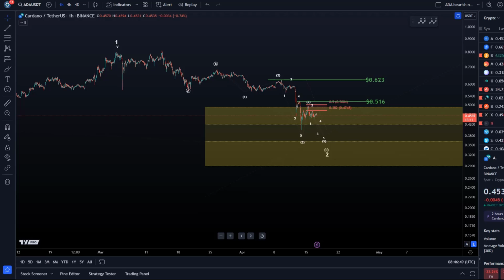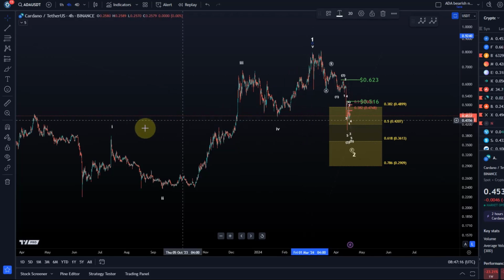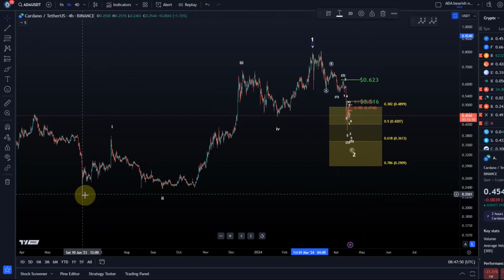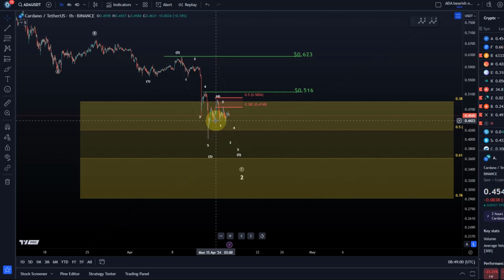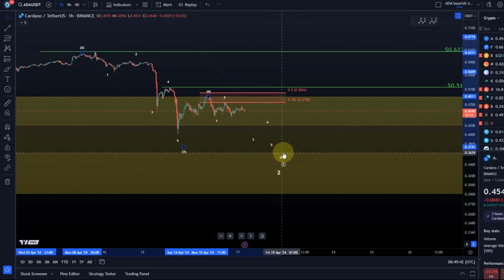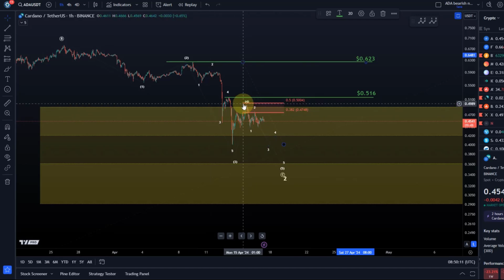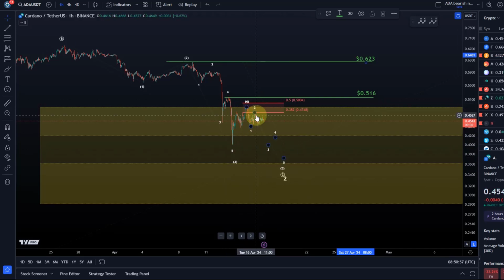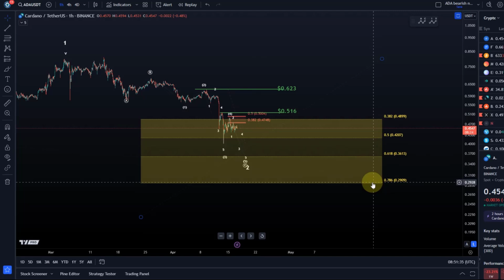Cardano ADA Price News Today - Elliott Wave Technical Analysis and Price Now! Price Prediction!